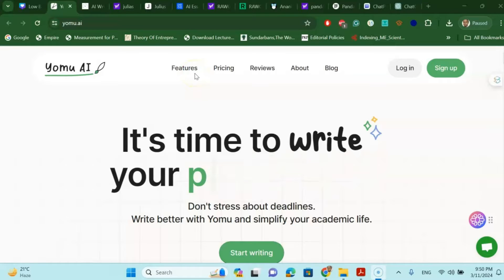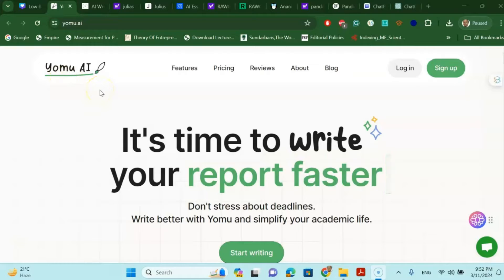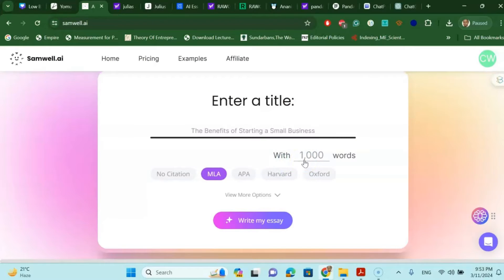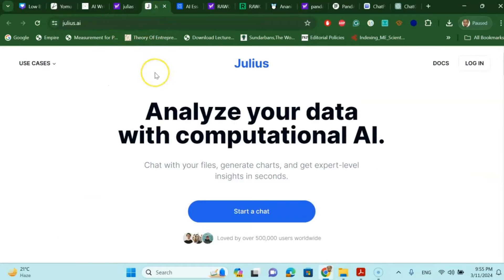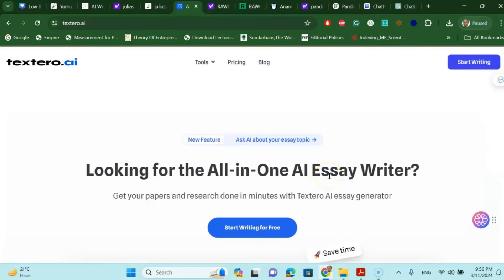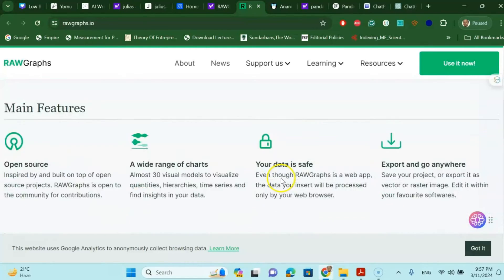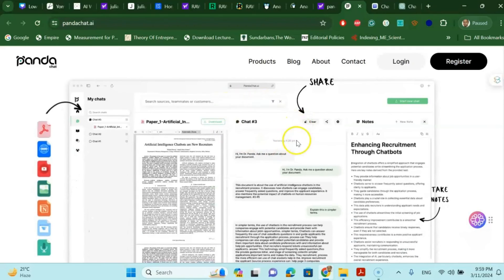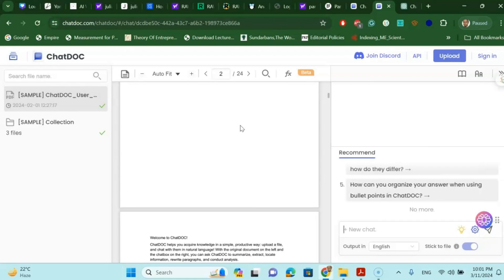Best AI Tools For Academic Writing Without Plagiarism-Thesis, Article & Data Analysis AI Tools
"Discover the best AI tools for academic writing without plagiarism in our latest YouTube video. Explore how Yumo AI, Julias AI, RawGraphs, Anania AI, and PandaChat AI can revolutionise your thesis, articles, and data analysis. Boost your research with cutting-edge technology that ensures originality and accuracy. Watch now to elevate your academic writing game!"